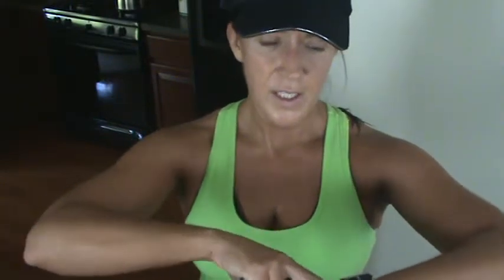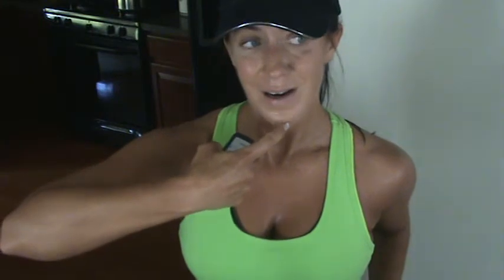Kelly Olexa Somewhat Sweaty VLOG 4.21.12